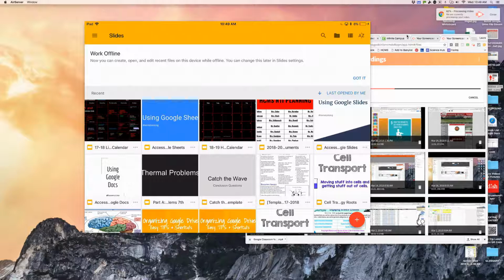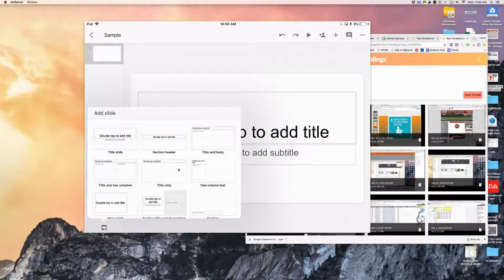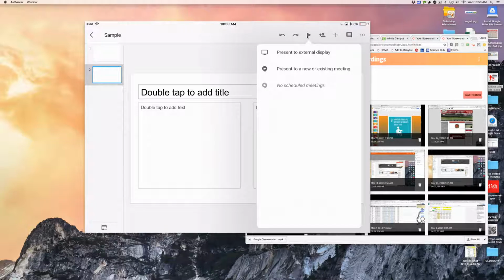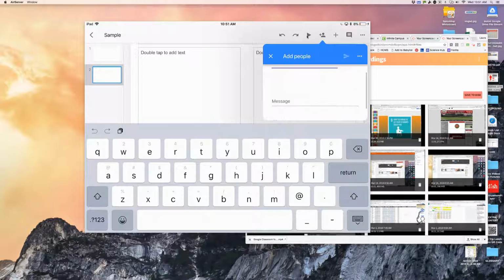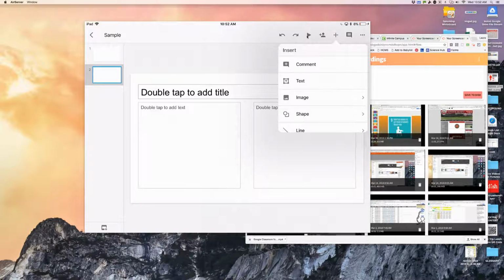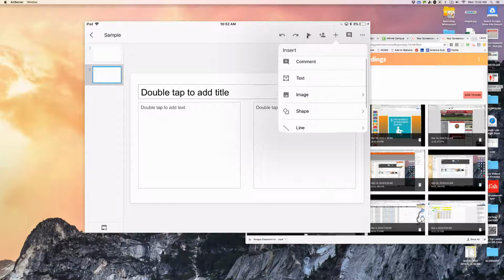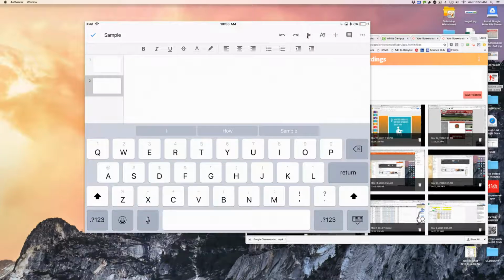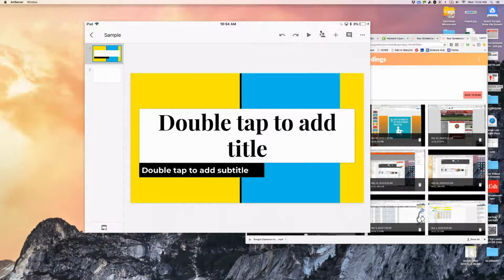Google Slides for iPad